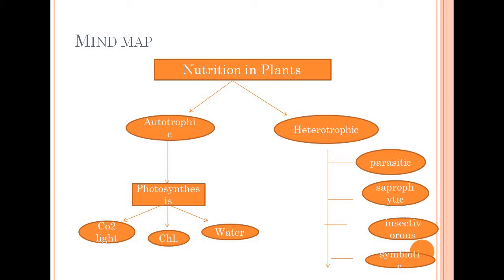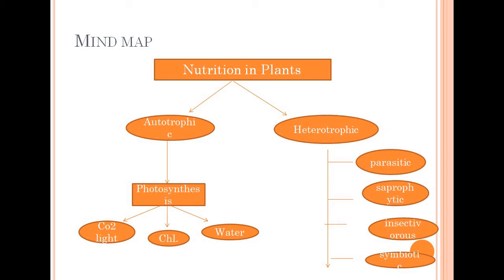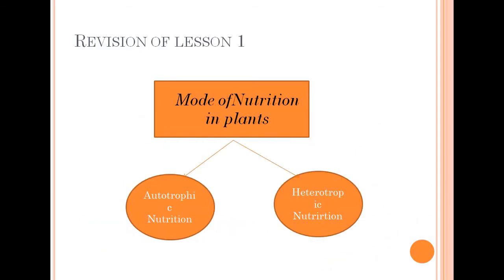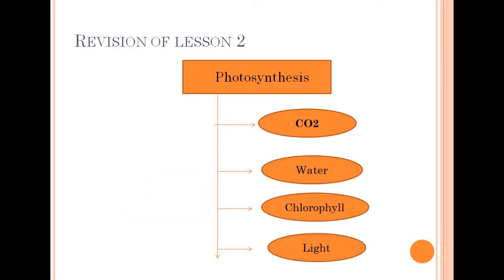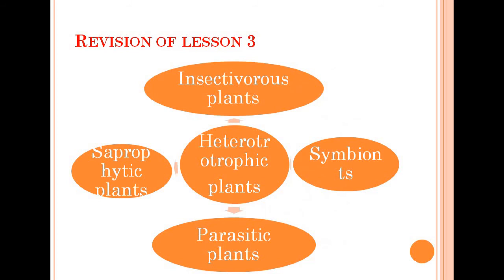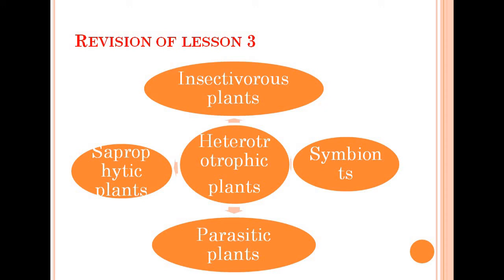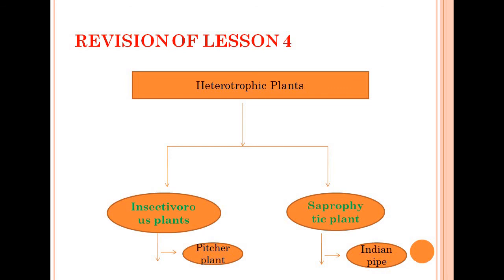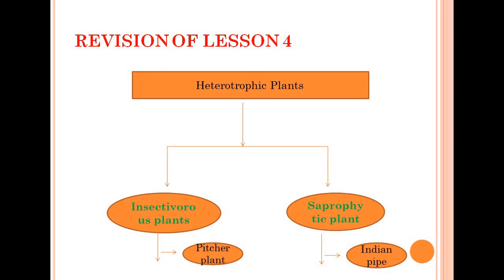Revision video Class 7 Science Ch 1 Archana